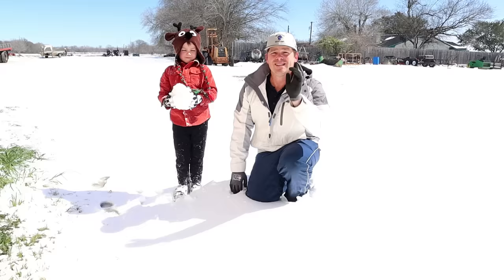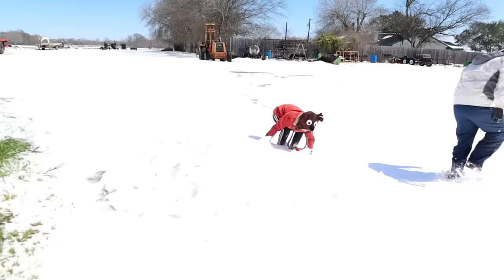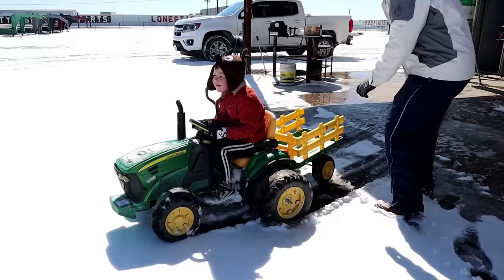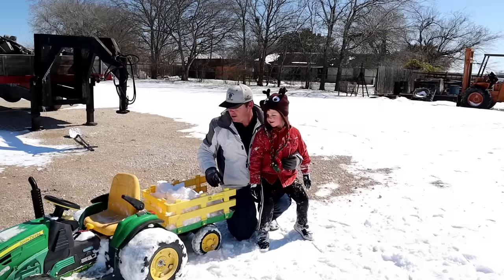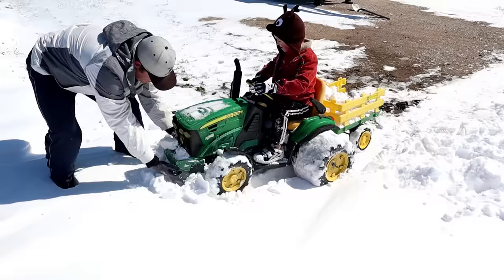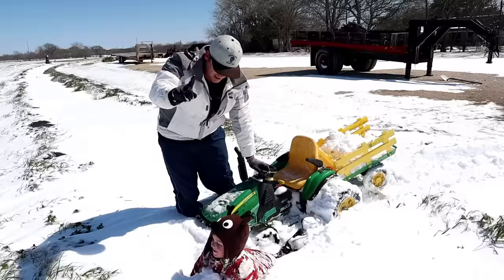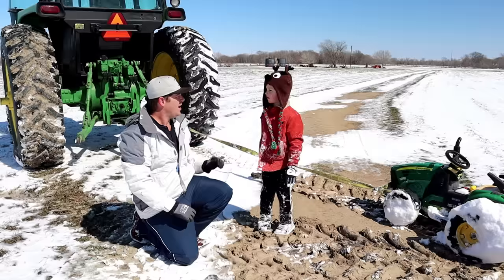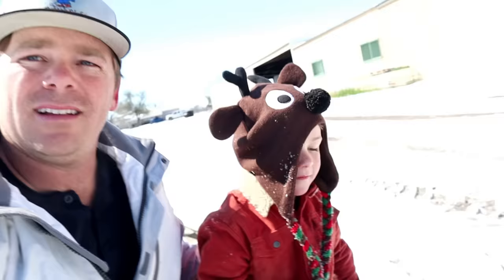We got stuck playing in the snow with tractors | Tractors for kids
Playing in the snow with tractors! We got stuck in the snow and mud with our toy tractor and used a real tractor to pull us out! We then use a John Deere tractor to pull a sled and boat around in the snow!